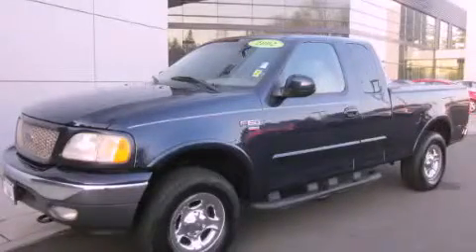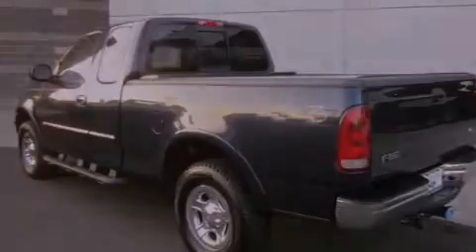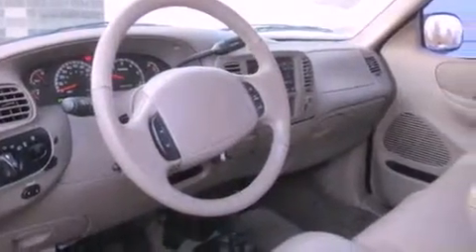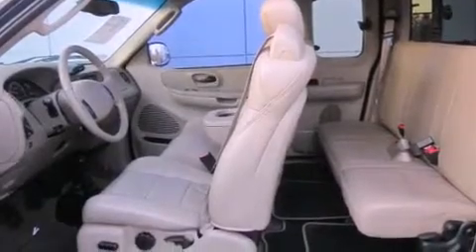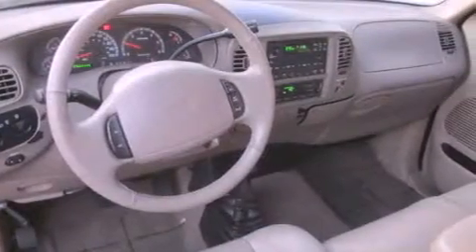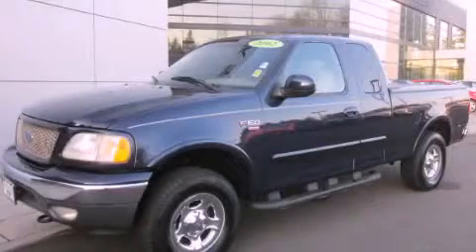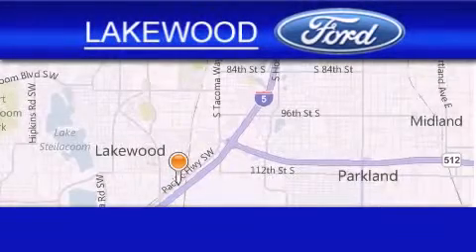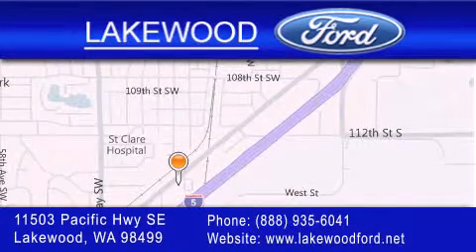2002 Ford F-150 Lacey WA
Year : 2002

 Make : Ford

 Model : F-150

 Engine : 4.6L V8 EFI

 Trans . : Automatic

 Exterior : Blue

 Miles : 92,223

 Interior : Tan

 Lakewood Ford

 11503 Pacific Highway SE

 2002 Ford F-150 Lakewood WA